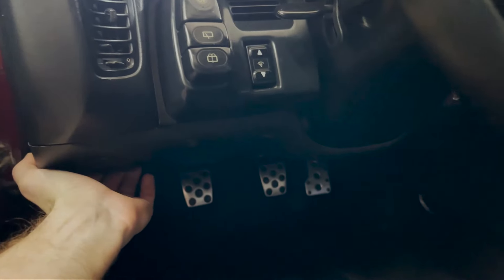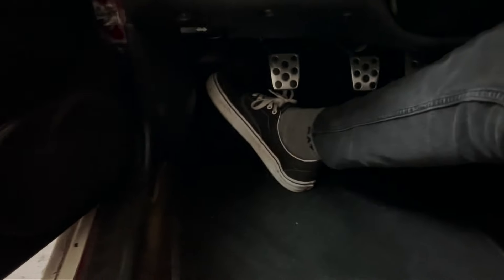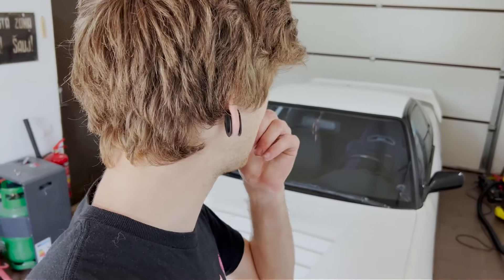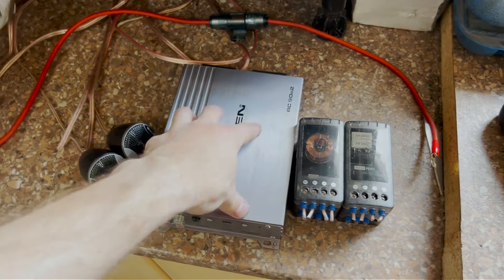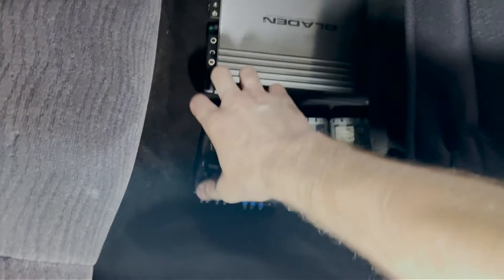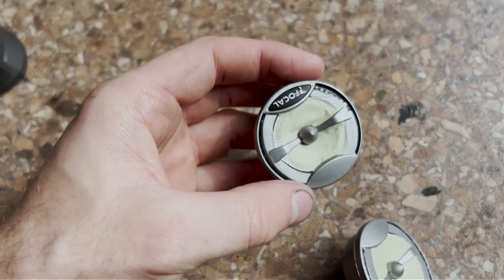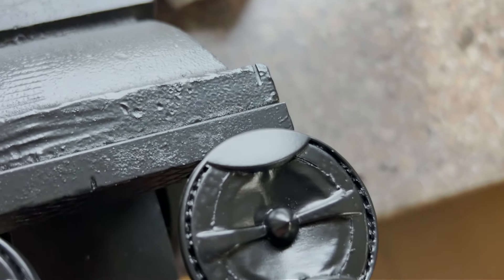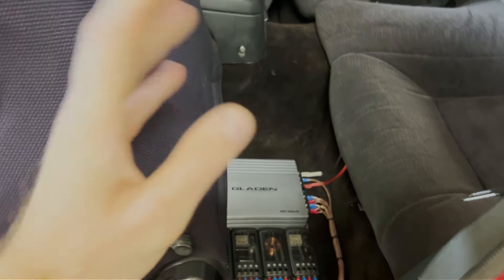Update + Upgrading the audio system in my S13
Finally nissan gets some aftermarket audio and i gotta say the results were awesome. I still need to insulate the door cards to get the most sound, however they sound awesome as they are! Hope you enjoyed this vid :D

Speakers: Focal PS 165 V1
Amplifier: Gladen RC90C2
Head unit: Pioneer MVH-S420BT